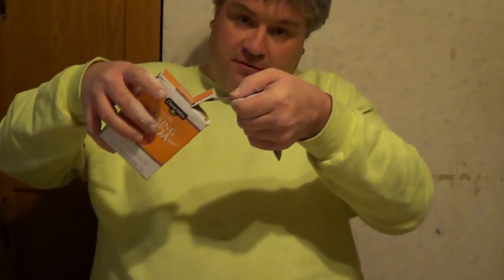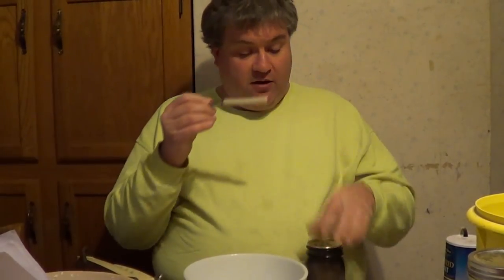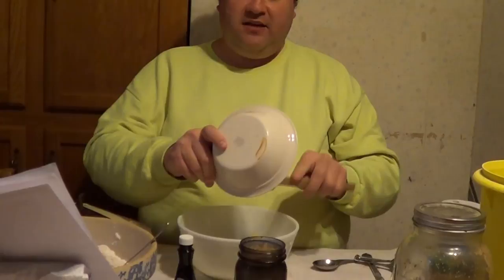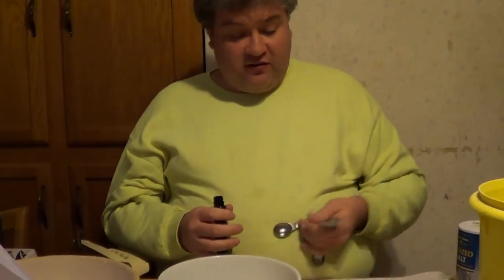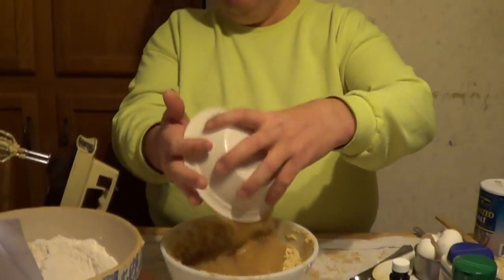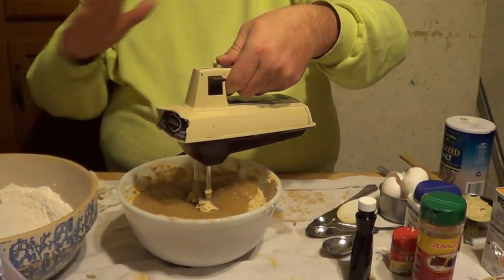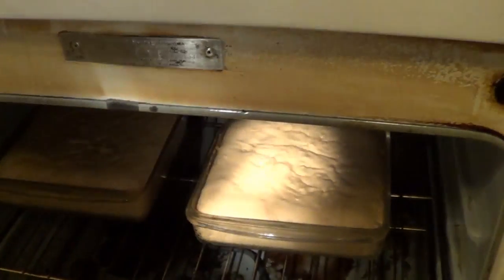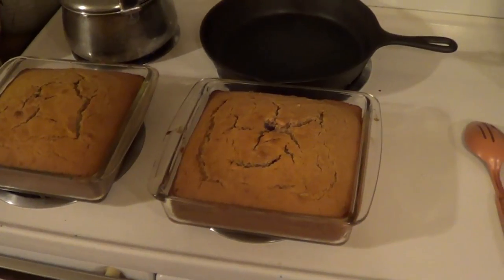Awesome Applesauce Cake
The worst cooking video you've ever watched, about an awesome cake. Please forgive my mother's camera work. I'm surprised I even got her to try using the video camera.